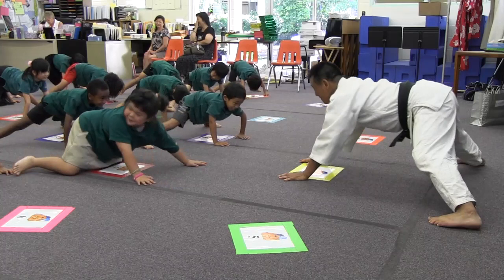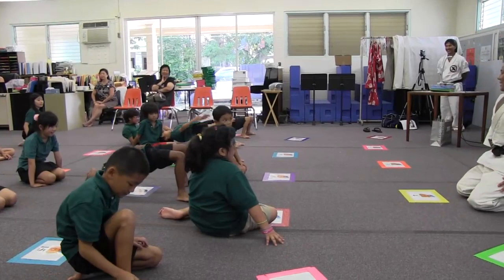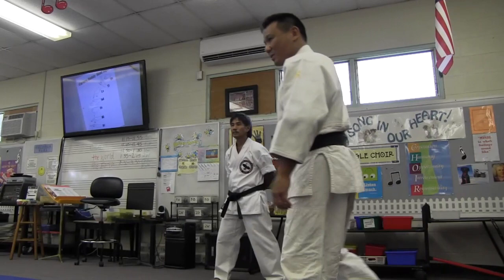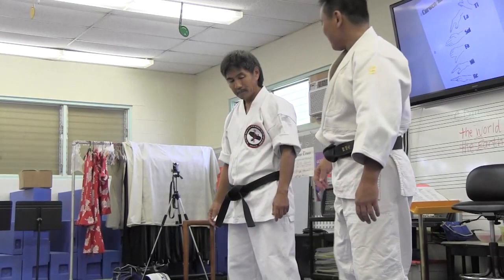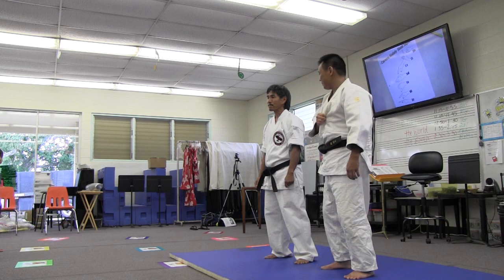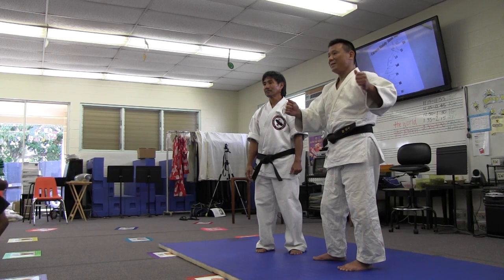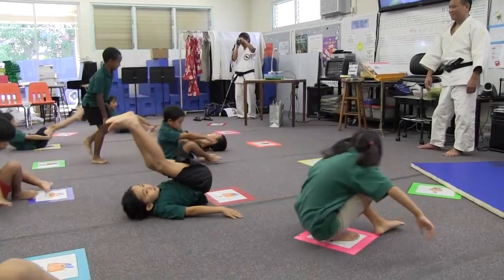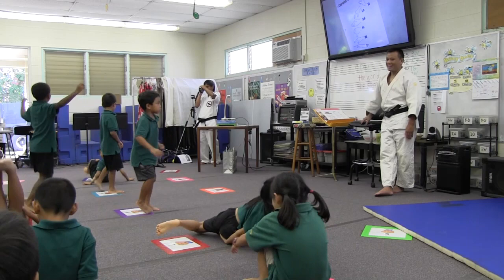1988 Olympic judo silver medalist Kevin Asano at after-school program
Sensei Kevin Asano visits ASEP's karate class as a special guest teacher. Students learned basic falls, rolls and grappling positions. Two students also got to throw Sensei Asano.